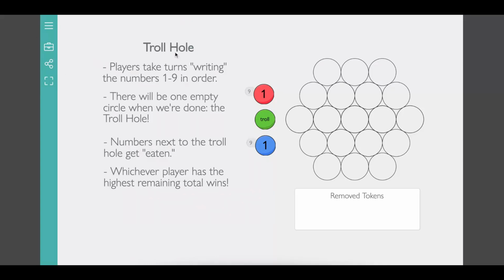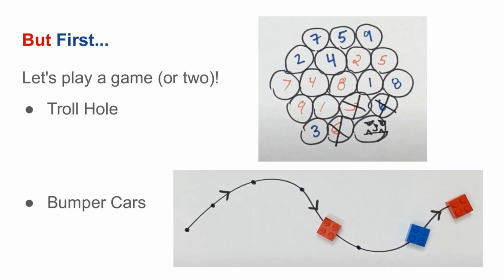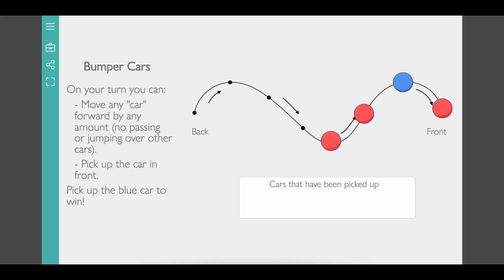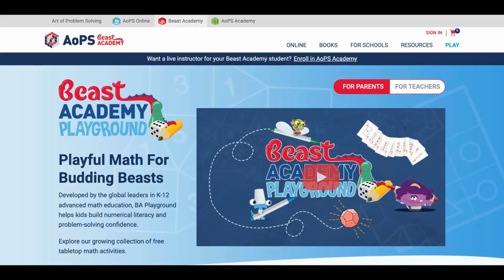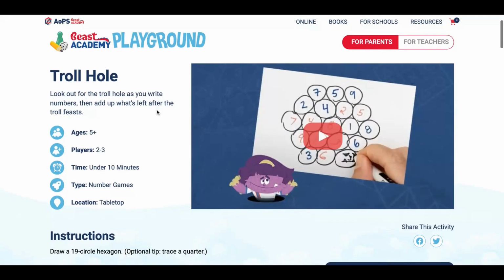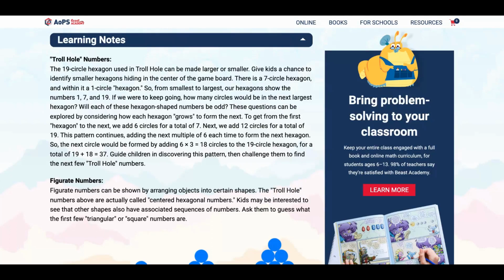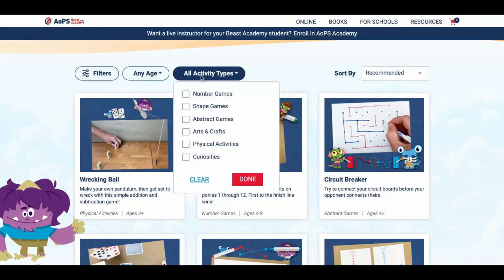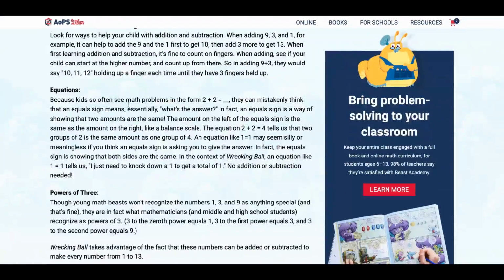Beast Academy Playground: Math Games and Crafts to Foster Curiosity and Build Problem-Solving Skills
Think of games you loved to play as a kid: Tic-Tac-Toe, Crazy Eights, Connect Four, Tetris. Many of these involve strategic thinking and problem-solving. When we give students opportunities to play and be creative, they’ll ask genuine questions, try new things, fail, and try again! Let’s bring more math games and activities into the classroom to foster these same qualities, while at the same time practicing basic skills. In this session we’ll explore a collection of games, crafts, magic tricks, optical illusions, and more that can be used to supplement math instruction in the elementary and middle school classrooms.

to see the games your students can play.

Recommended Grade Level: K - 8

Presenter: Mark Hendrickson